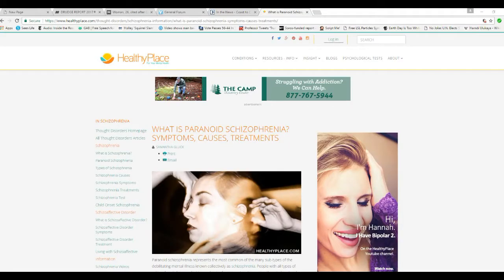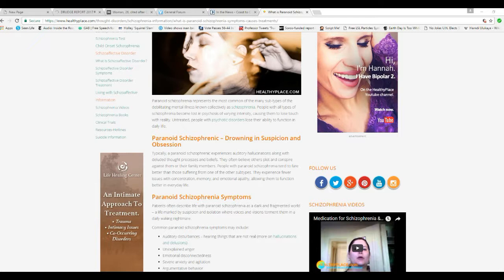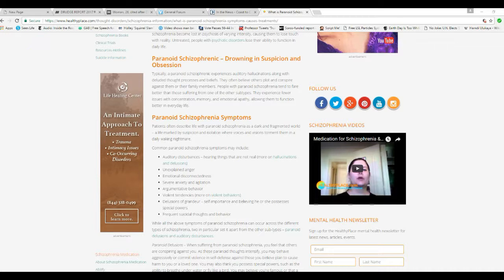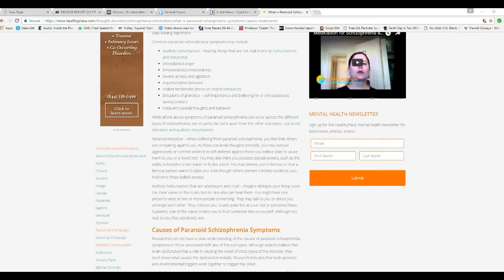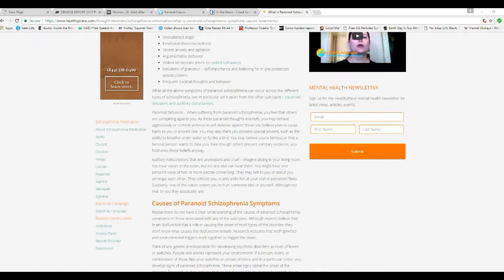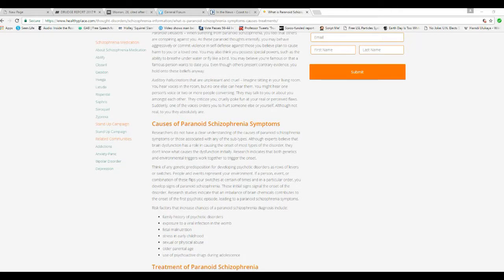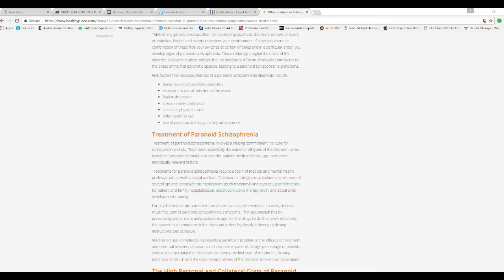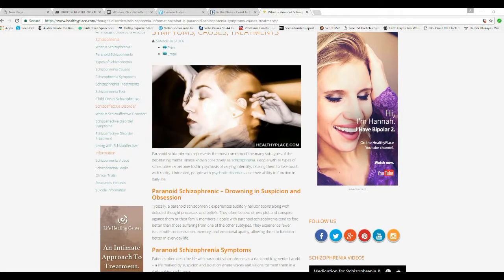It is time for psychiatrists to look at the symptoms of the Left: Paranoid Schizophrenia?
This is a suggestion to psychiatrists that they look into the Left and their behavior. Going over the symptoms of paranoid schizophrenia, I found that the Left meets many of them. An example is paranoid fantasies about Trump and Republicans.